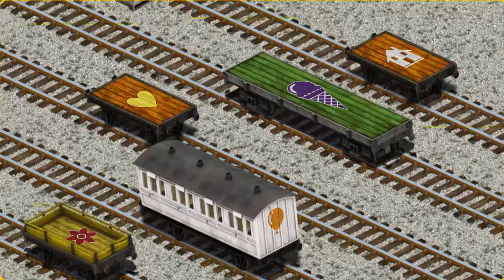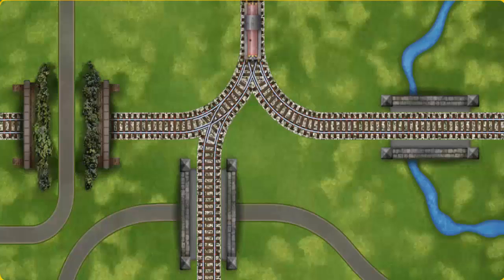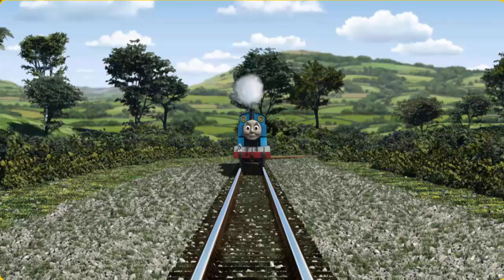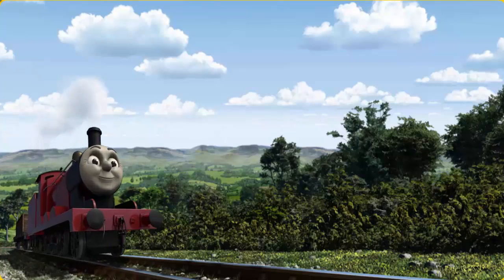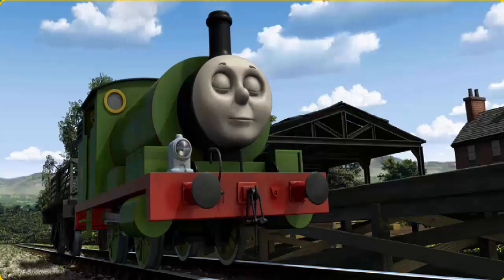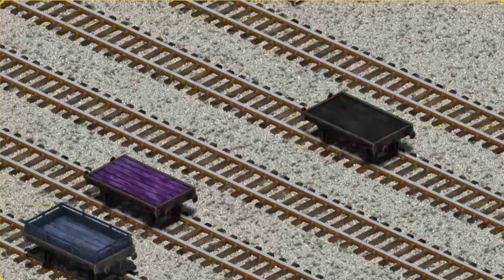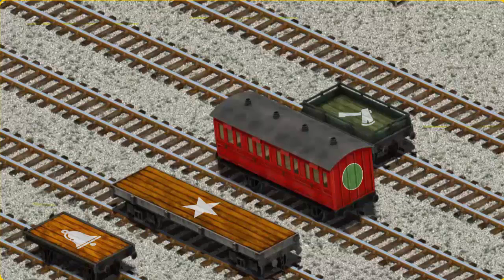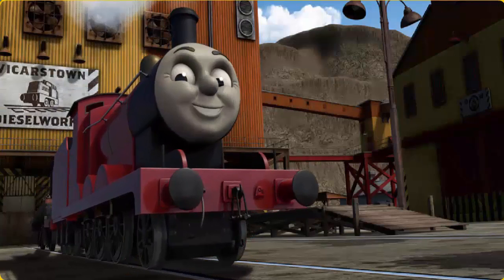Awesome Game New Video Thomas the Train Game - Games For All Kids Thomas and Friends